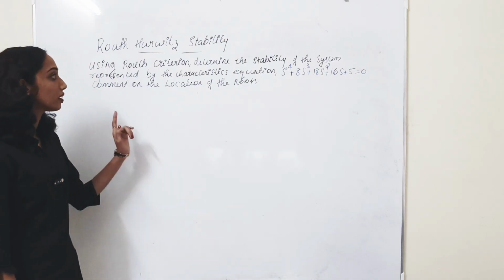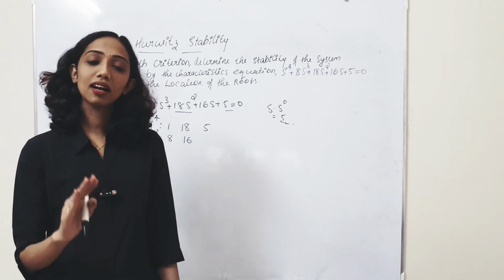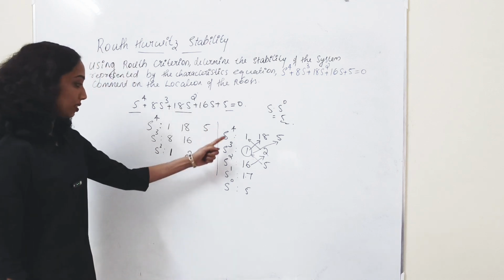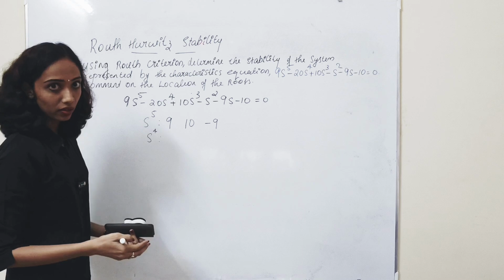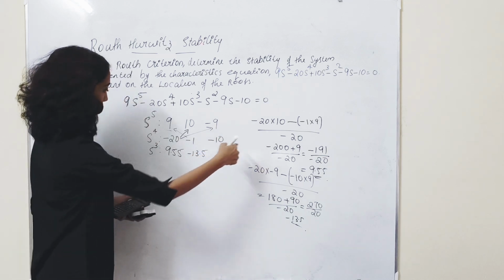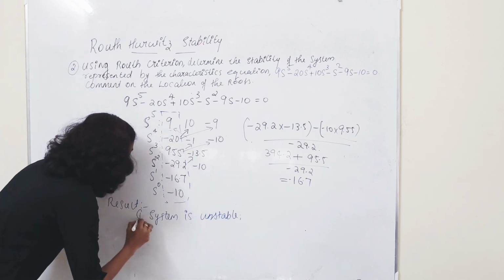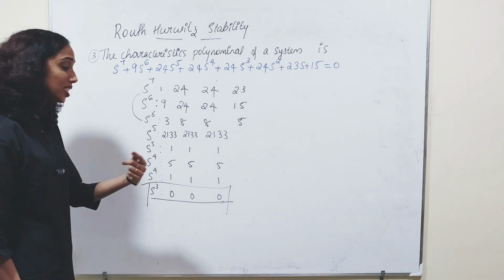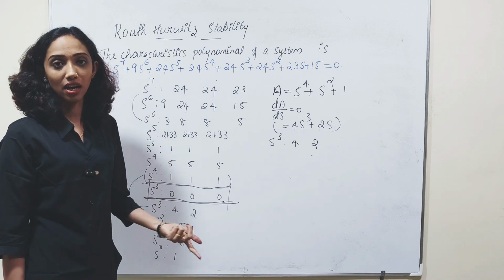Routh Hurwitz Stability Criterion - Control System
In this Video am discussing about the Routh Stability Analysis Method
Hope you all can understand this